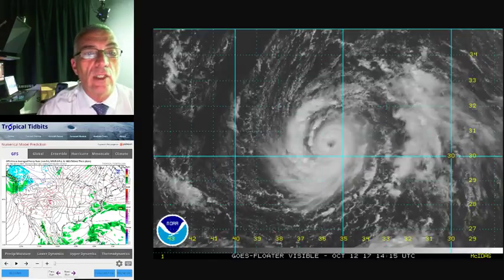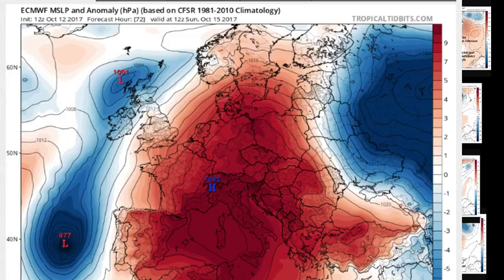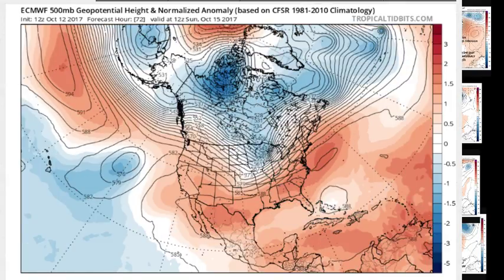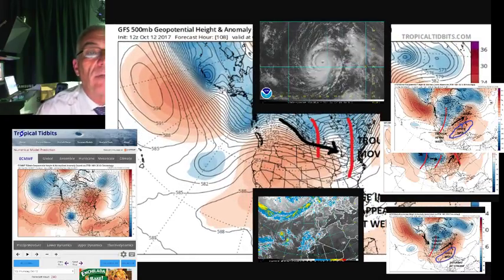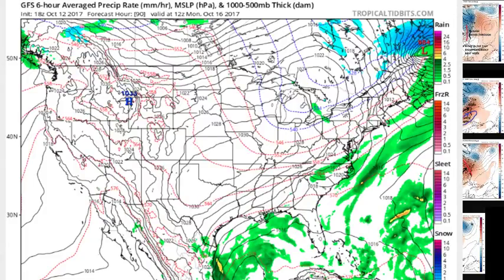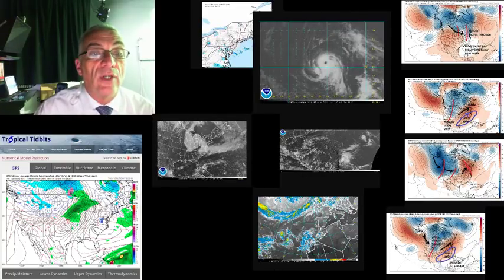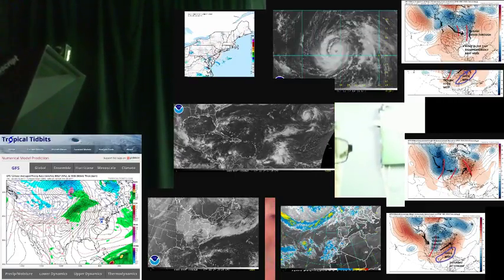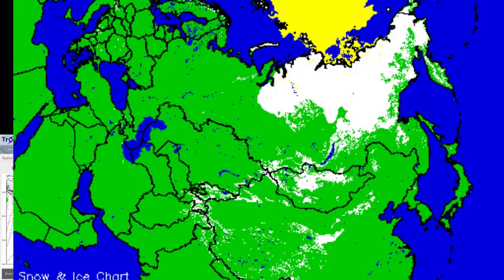Hurricane Ophelia impacts Ireland & England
Hurricane Ophelia has not moved much today with 100 mph winds in the far Eastern Atlantic. Weather models particularly the European model take Ophelia northeastward and than north northeastward to the British Isles on Monday with a track over Ireland Wales & Scotland. In the US a warm weekend will be followed by cooler Canadian air next week while the dry weather in the west and the California wildfires continue. No rain is forecast until midweek as a storm moves into the Pacific Northwest.